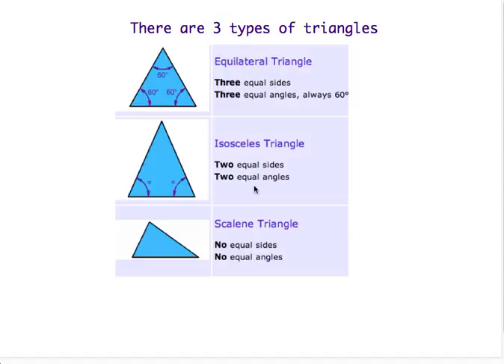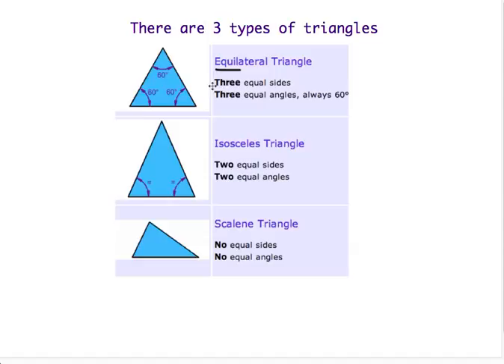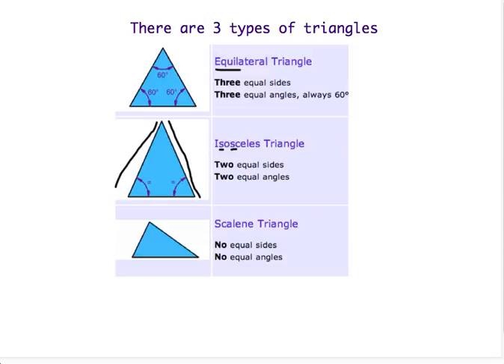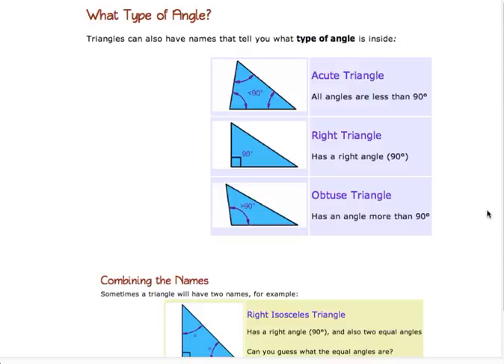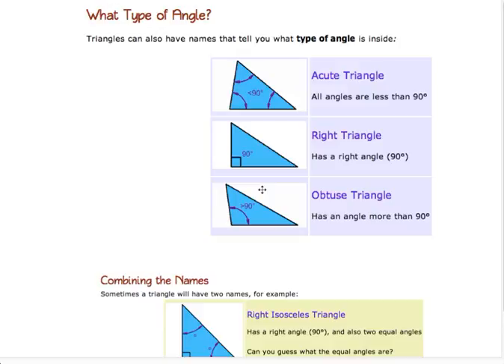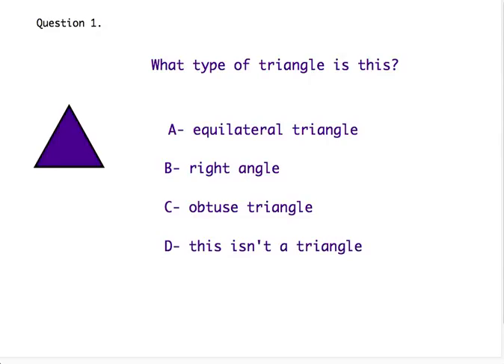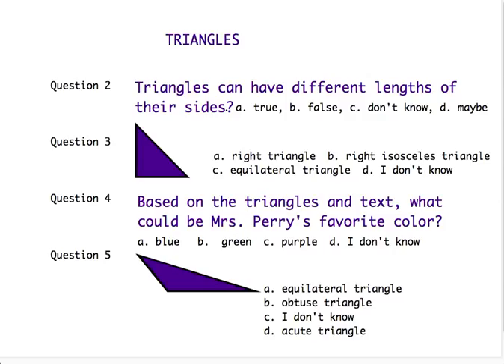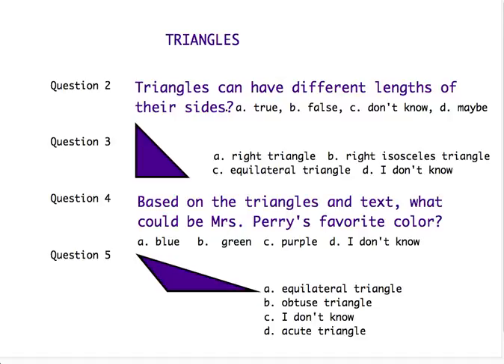Screen Recording 3